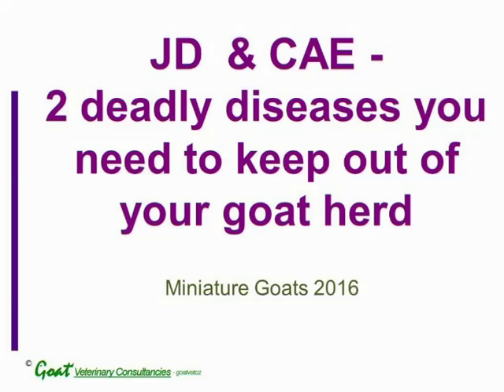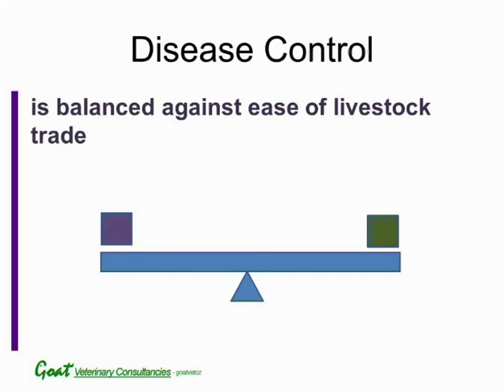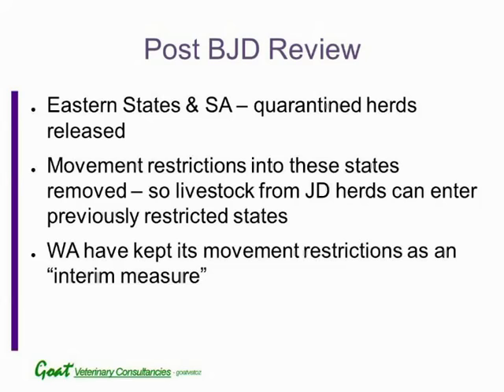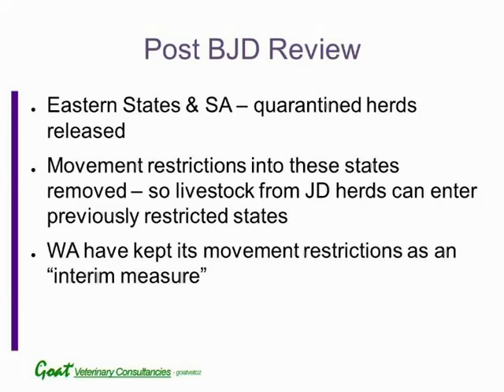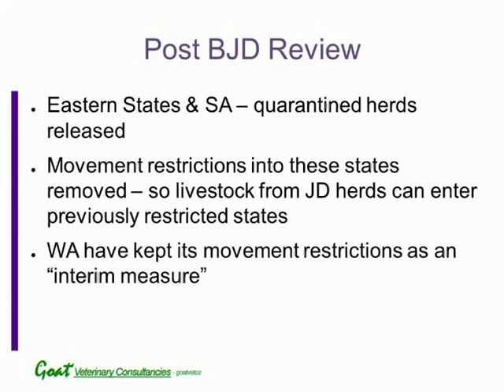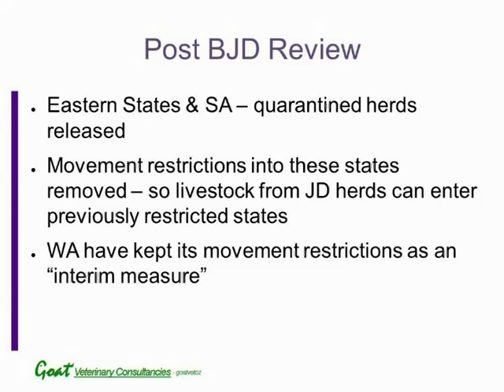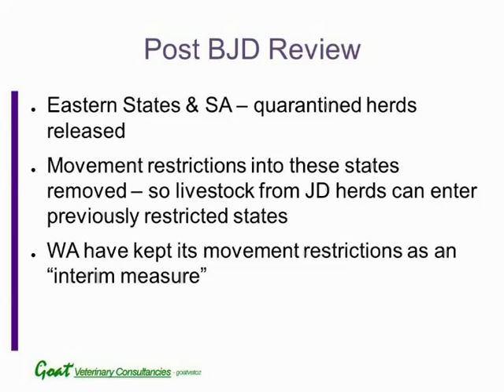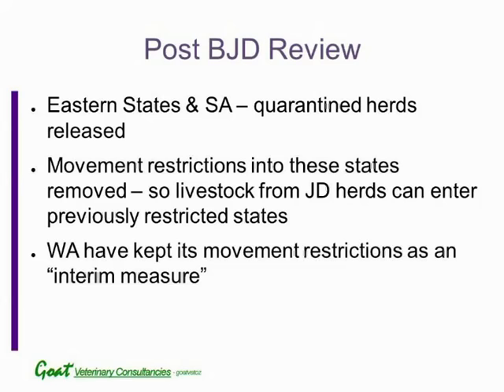Johne's disease in goats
Johne's disease in goats is a terrible condition that you need to keep out of your goat herd. Dr Sandra Baxendell, goatvetoz, describes the disease in goats and how to control it in Australian conditions. Clinical signs and tests are covered. Johne's disease is also called paratuberculosis and the bacteria that causes it is abbreviated as Map.